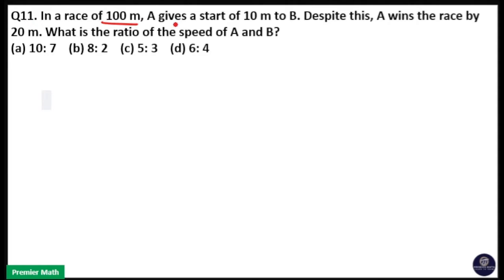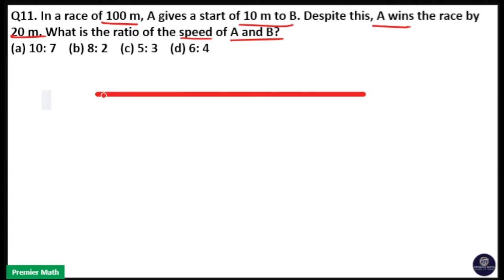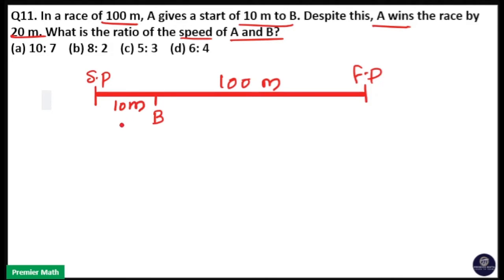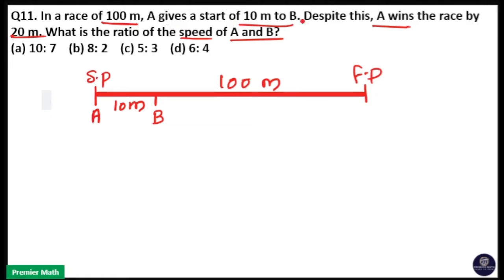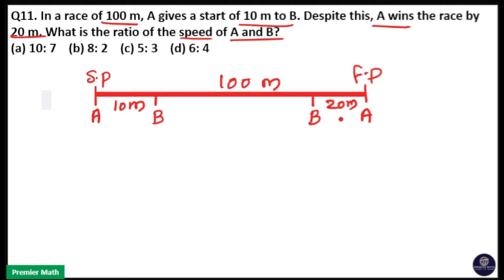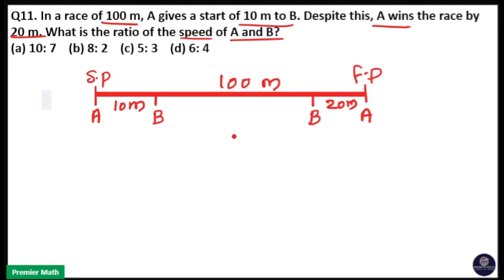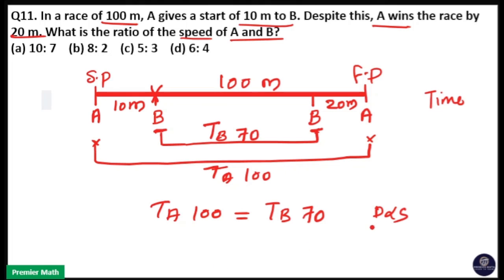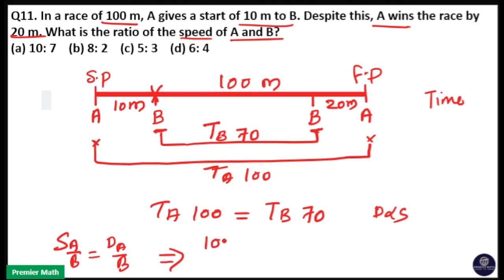In a race of 100 m, A gives a start of 10 m to B Despite this, A wins the race by 20 m What is the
In a race of 100 m, A gives a start of 10 m to B. Despite this, A wins the race by 20 m. What is the ratio of the speed of A and B